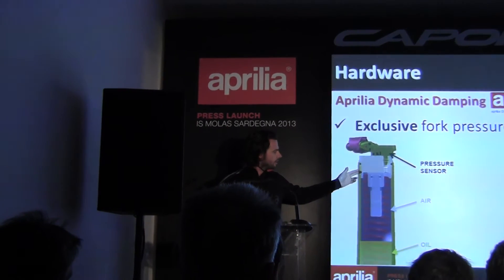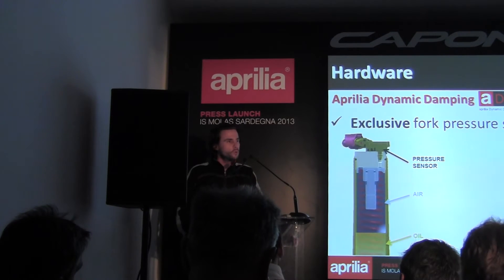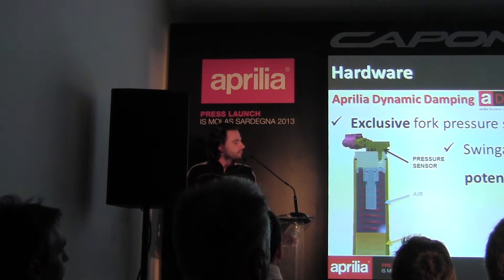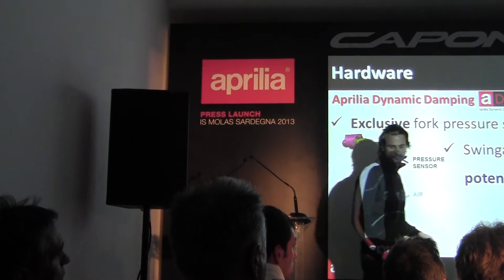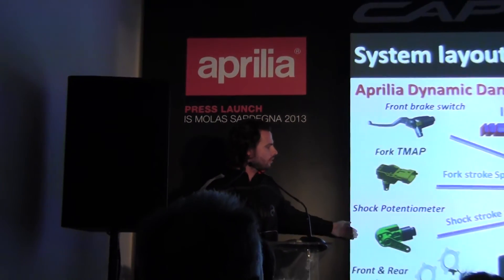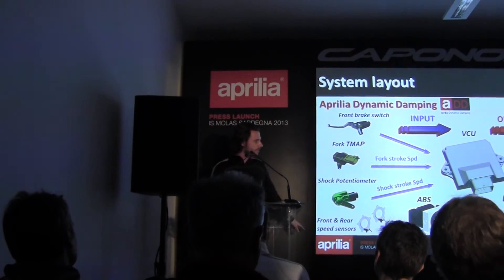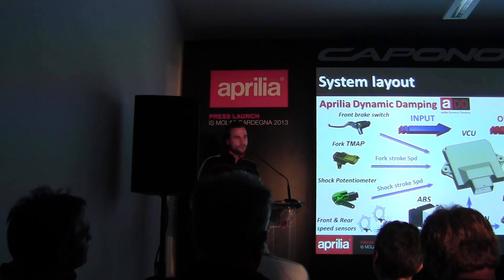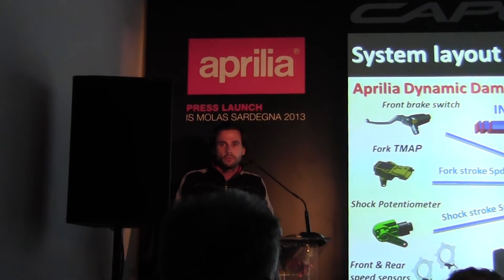Aprilia Dynamic Damping (ADD) explained in detail by Andrea Ricci Iamino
Aprilia Dynamic Damping (ADD) explained in detail by Andrea Ricci Iamino Electric & Electronic R&D Manager.